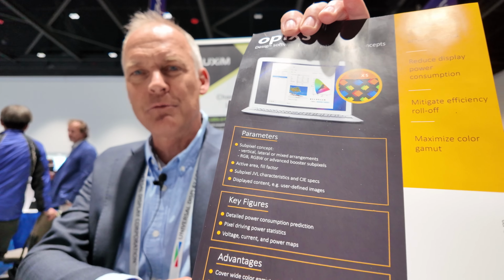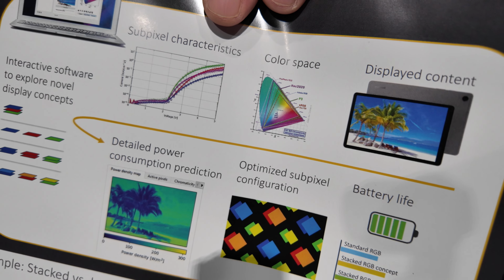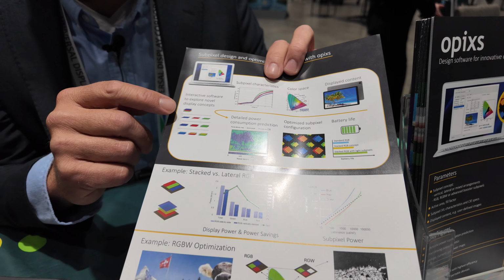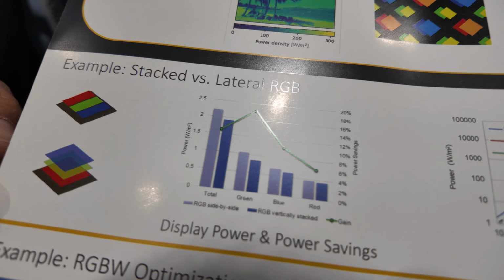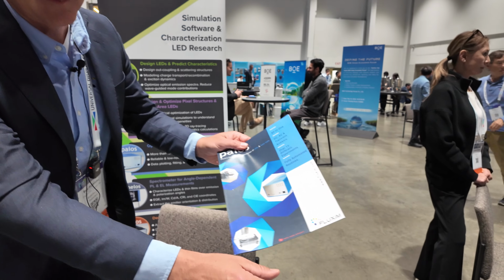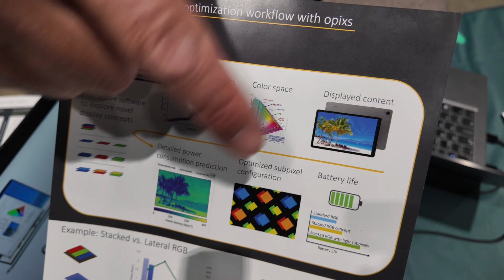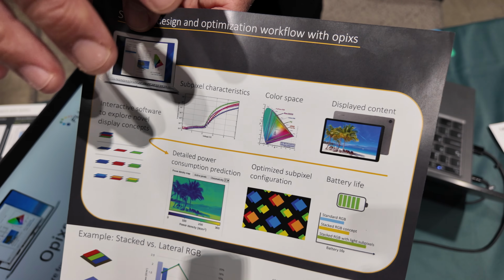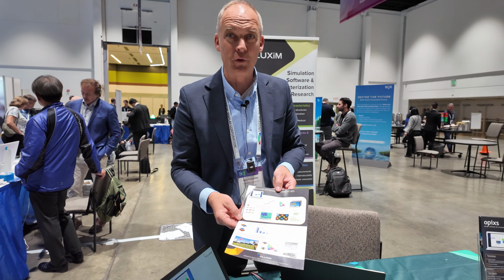Fluxim at Display Week 2025 OPIXS OLED Simulation Software for Tandem and Sub-Pixel Optimization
Fluxim, a Swiss-based technology company, presented their latest simulation and measurement innovations for OLED research at Display Week 2025. Professor Beat Ruhstaller introduced Opixs, Fluxim’s newest simulation software designed specifically for display pixel and sub-pixel architecture optimization.

Thanks to SEL Semiconductor Energy Laboratory Co., Ltd. for being my Display Week 2025 sponsor. SEL debuts Crystal IO at Display Week 2025: low-power, high-res OLED & microdisplay tech for AR/VR with foveated rendering

Opixs complements Fluxim’s established simulation tools, including Setfos and Laoss. While Setfos is widely used for electrical and optical modeling of OLED and solar cell stacks, Opixs focuses on pixel-level simulation. It enables researchers and engineers to evaluate sub-pixel concepts and assess power consumption, color performance, and luminance uniformity—all before physical prototyping.

The tool is especially relevant for modern display challenges such as designing RGB, RGBW, and tandem structures, supporting advanced layouts including TurboLED and quantum dot-enhanced pixels. With Opixs, users can explore the trade-offs between color gamut, brightness, and power efficiency across different usage scenarios.

In addition to simulation software, Fluxim offers precision measurement systems including Paios and Phelos.

Paios enables transient and steady-state electrical characterization of OLEDs and solar cells, capturing phenomena such as charge transport, recombination, and capacitance.
Phelos performs angle-resolved photoluminescence and electroluminescence measurements, providing insights into emission profiles critical for understanding outcoupling and viewing angle performance.

These tools are widely adopted in both academic and industrial research for OLEDs, perovskite LEDs, and next-generation photovoltaic technologies. The workflow between Setfos, Laoss, and Opixs supports end-to-end R&D—from layer-level device design to full display pixel simulation.
Headquartered in Winterthur, Switzerland, Fluxim collaborates globally with partners and researchers to develop tools that accelerate innovation in sustainable optoelectronic technologies.